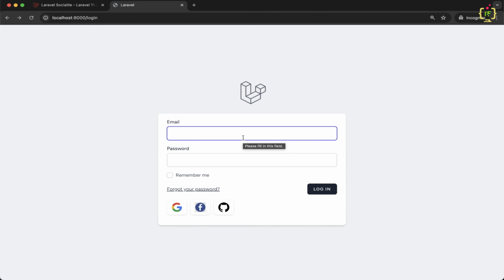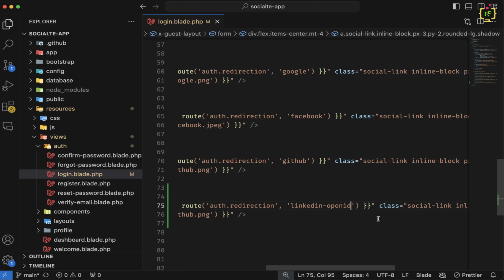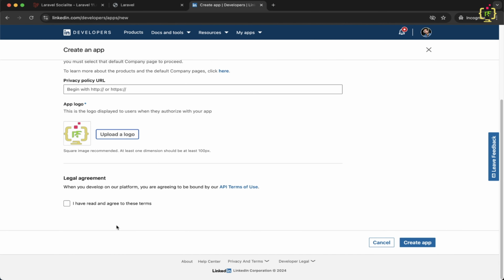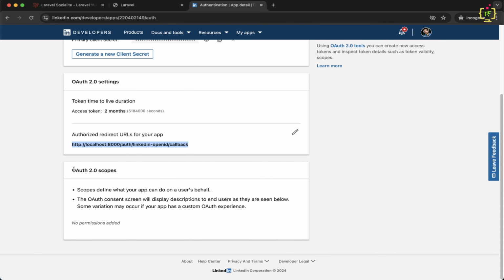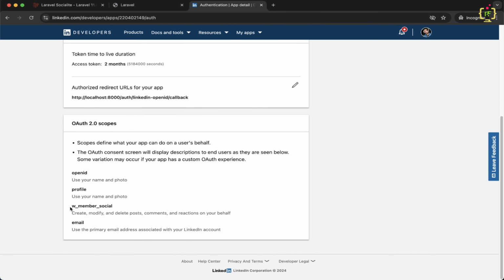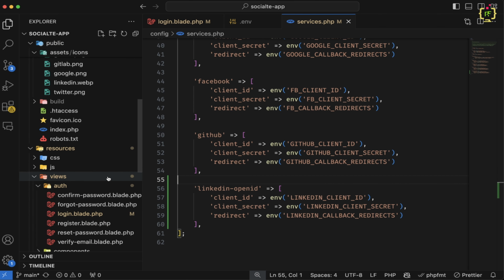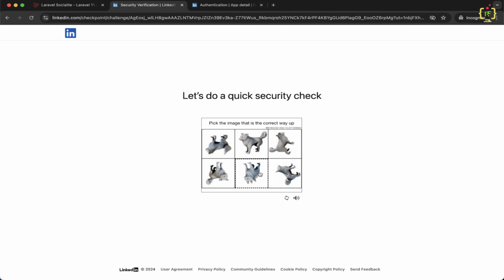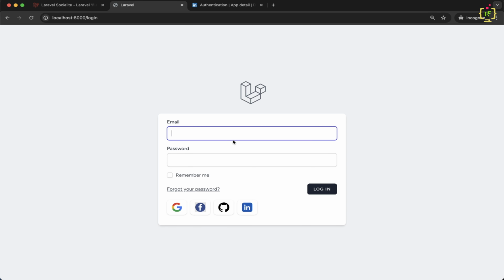Effortless LinkedIn Login in Laravel 11 – Socialite Integration in Minutes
🔐 Why LinkedIn Login? Adding LinkedIn login gives users a professional, convenient way to sign in to your Laravel app using their LinkedIn credentials, enhancing user experience and making the authentication process smooth and easy. This tutorial is designed for developers of all levels, showing you how to add LinkedIn OAuth login functionality seamlessly!

In this step-by-step tutorial, we’ll integrate LinkedIn Login into your Laravel 11 application using Laravel Socialite. Socialite is a powerful package in Laravel, simplifying authentication with popular social platforms like Google, Facebook, Twitter, GitHub, and LinkedIn. By the end of this video, you’ll have a fully functional, secure LinkedIn login system ready in your Laravel app.

Whether you're adding LinkedIn login to an existing project or building a new application, this guide will ensure you’re covered every step of the way.

🚀 What You’ll Learn in This Tutorial:

✅ Installing and Configuring Laravel Socialite: We’ll start by installing the Socialite package in your Laravel 11 app and configuring it to work with LinkedIn’s OAuth services.

✅ Setting Up LinkedIn OAuth Credentials: I’ll guide you through the LinkedIn Developer Console to configure the OAuth 2.0 Client and obtain credentials like Client ID and Client Secret.

✅ Routing and Controller Setup for LinkedIn Login: We’ll create routes and controller methods to handle LinkedIn login, including redirecting to LinkedIn’s login page and handling callback data for authentication.

✅ Managing User Data and Login/Registration Flows: We’ll look at handling LinkedIn user data, creating or updating user records, managing sessions, and differentiating between new and returning users.

✅ Customizing the User Experience and Error Handling: To ensure a smooth user experience, we’ll address customizing error messages, handling edge cases (such as access denial), and managing login errors.

✅ Securing Your LinkedIn Login Integration: Finally, I’ll cover best practices for securing LinkedIn login, from protecting sensitive information to setting route permissions.

This tutorial is perfect for developers who want to add LinkedIn login functionality to their Laravel apps in a clean, efficient, and secure way.

💬 Have Questions?
I’ll do my best to help you troubleshoot and ensure your Github login integration is up and running smoothly.